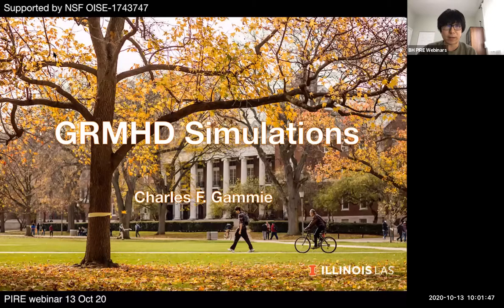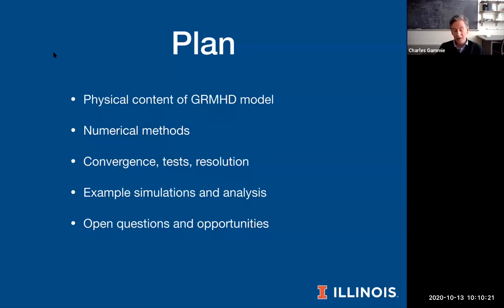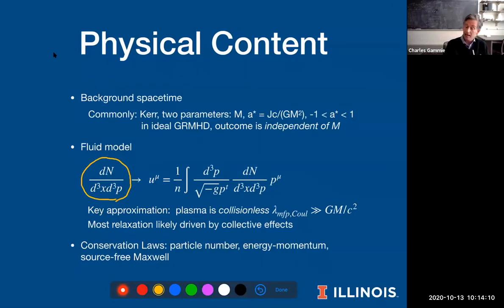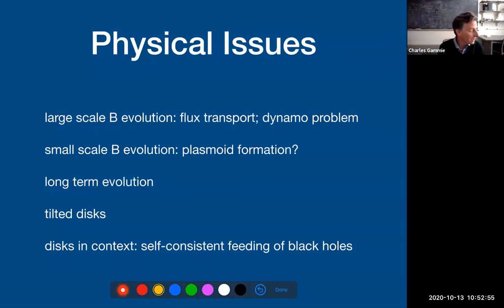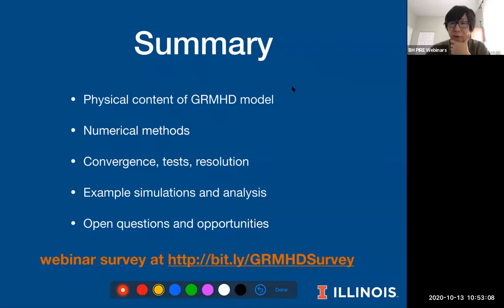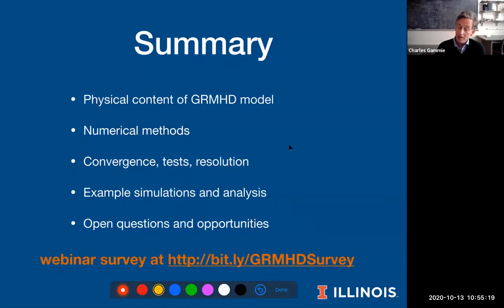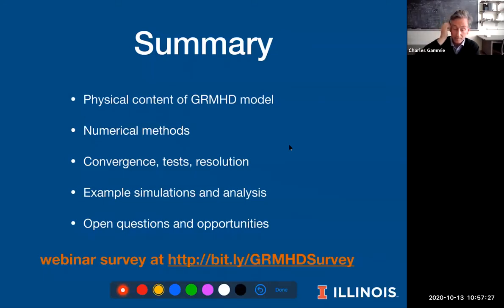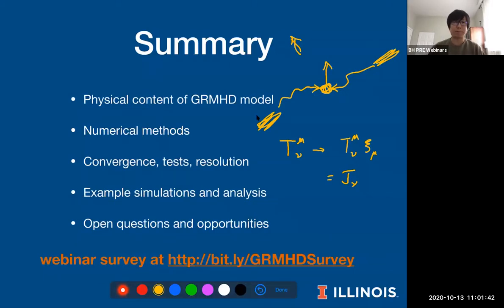GRMHD Simulations Webinar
FACILITATOR:
Charles Gammie, University of Illinois

SESSION OVERVIEW:
Discussion of astrophysical content of GRMHD model, including numerical methods, tests, resolution, and convergence. Comparison of models and assumptions, followed by discussion of current GRMHD simulations and analyses.